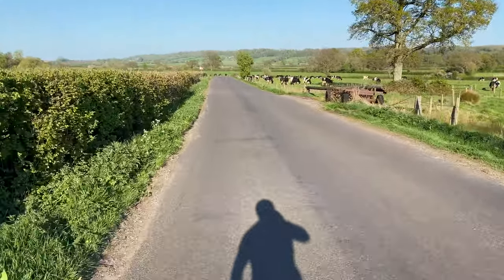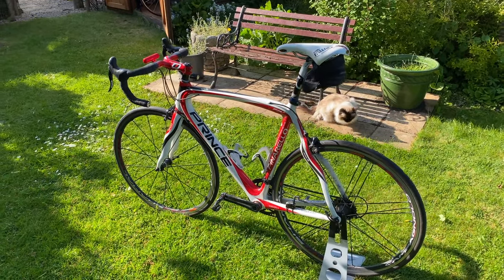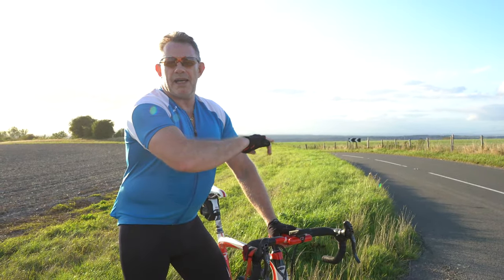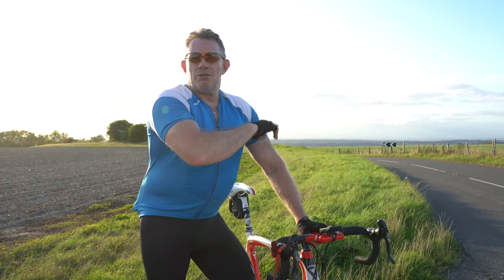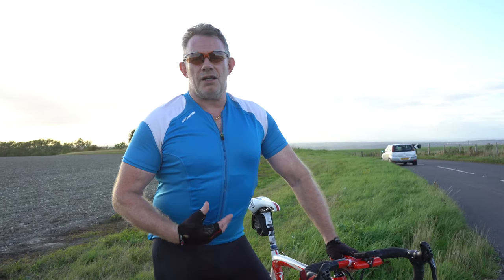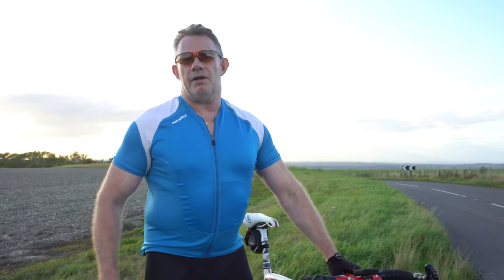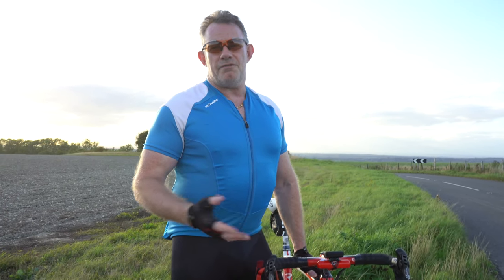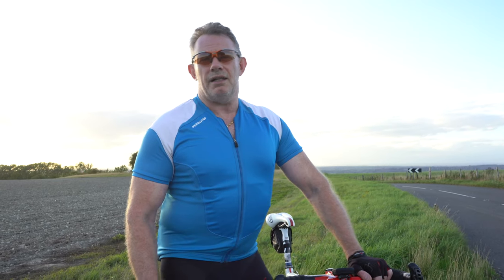Vlog_003 // The Lockdown Cycle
I have been seriously involved in health and fitness from an early age; Qualified Martial Arts Instructor, Skiing instructor, Le Tour eTape Cyclist and competitor in many other sports throughout the years. To support a healthy lifestyle and my progression in sports, it has been essential for me to gain extensive knowledge on many levels of Resistance and Cardiovascular Exercise.

Here I take you along for one of my training bike rides and talk you through my Italian competition road bike.

Please let me know in the Comments if this is something that you would like me to create more content around and I will be happy to put together a bespoke series of videos around exercise and healthy nutrition.

- Vlogs
- LifeStyle and Luxury Goods Reviews
- Health (Fitness/Nutrition)
- Technology
- Cars
- Horology